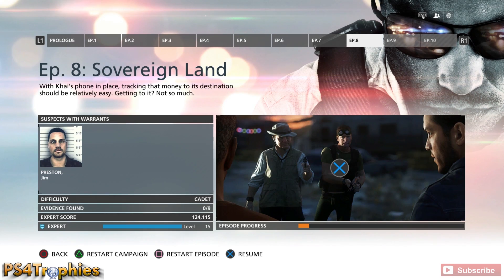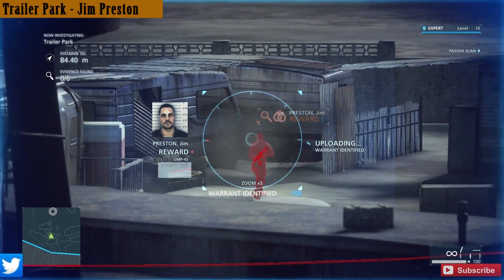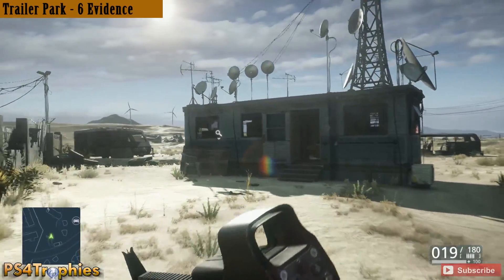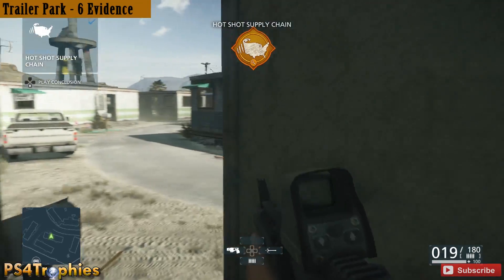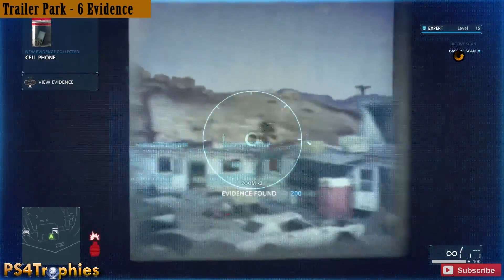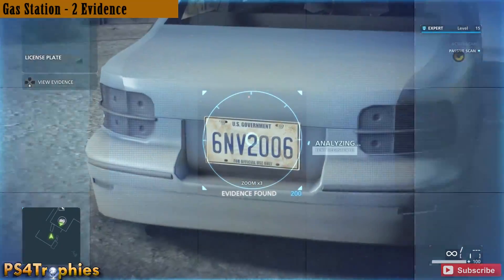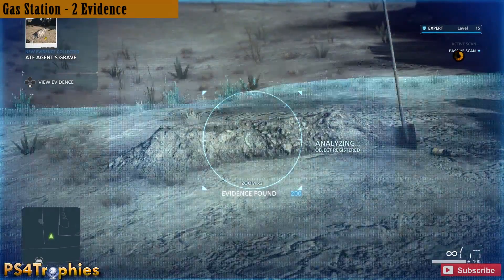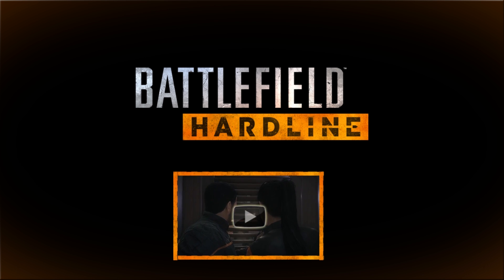Battlefield Hardline ► Episode 8 - Suspect Warrants & Case Files Evidence Collectibles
. Battlefield Hardline Suspects with Warrants and Case File Evidence collectibles locations. Arrest all suspects without killing them for the Bring 'em to Justice trophy and achievement and find all case files for Worlds Greatest Detective trophy and achievement

★Battlefield Hardline includes the following trophies  ★

Collect all other Battlefield™ Hardline Trophies

On the Job (Bronze)
Complete the Prologue in single-player

Pressure Applied (Bronze)
Complete Ep. 1: Back to School

Bumpy Ride (Bronze)
Complete Ep. 2: Checking Out

Deal? What Deal? (Bronze)
Complete Ep. 3: Gator Bait

Good Guys (Bronze)
Complete Ep. 4: Case Closed

You Probably Have Questions (Bronze)
Complete Ep. 5: Gauntlet

Snow Blind (Bronze)
Complete Ep. 6: Out of Business

Hollyweird (Bronze)
Complete Ep. 7: Glass Houses

From Their Cold, Dead Hands (Bronze)
Complete Ep. 8: Sovereign Land

Some Damn Fine Fireworks (Bronze)
Complete Ep. 9: Independence Day

Served Cold (Bronze)
Complete Ep. 10: Legacy

Keep Digging, Detective (Bronze)
Complete any case file in single-player

By the Book (Bronze)
Do a Non-Lethal takedown on 10 criminals in single-player

You Tazed Him, Bro! (Bronze)
Stun 5 criminals with the T62 CEW in single-player

Watched, Dawg (Bronze)
Identify 10 warrants with the scanner in single-player

You're Getting Good at This (Bronze)
Reach Expert Level 5 in single-player

Damn Thing Doesn't Work (Bronze)
Disarm 2 alarm boxes in single-player

Cape and Ears Not Included (Bronze)
Climb a total of 10 meters with the grapple gun in single-player

Fast Rope Expert (Bronze)
Travel a total of 90 meters with the zipline crossbow in single-player

Almost an Expert (Silver)
Reach Expert Level 10 in single-player

True Detective (Silver)
Complete 3 case files in single-player

Motley Crew (Bronze)
Tag all criminals visible from the rooftop in Ep. 1: Back to School

Real Action Hero (Silver)
Kill a criminal in Independence Day from mid-air after escaping the penthouse

Their Own Medicine (Bronze)
Steal a T62 CEW from the back of a police cruiser in Ep. 5: Gauntlet

Graceful Exit (Bronze)
Don't get spotted in the Ep. 5: Gauntlet

Knock Knock (Bronze)
Blow up the meth lab in Ep. 5: Gauntlet

A Craftsman's Tools (Silver)
Find your weapons in Sovereign Land before instigating combat in the trailer park

Hollywood Hideaway (Silver)
Find Roark's hidden room in Ep. 7: Glass Houses

BYOB (Silver)
Use the BBQ to take out the chef in Ep. 7: Glass Houses

Social Climber (Silver)
Find the hidden access to the mansion grounds in Ep. 10: Legacy

Case Closed (Silver)
Complete all single-player episodes on Officer difficulty

Super Cop (Silver)
Complete all single-player episodes on Veteran difficulty

Blue Eagle (Gold)
Complete all single-player episodes on Hardline difficulty

Bring 'em to Justice (Silver)
Capture all warrants alive in single-player

Dare Devil (Silver)
Jump the dirt bike into the mansion grounds in Ep. 10: Legacy

One Good Cop (Silver)
Reach Expert Level 15 in single-player

World's Greatest Detective (Gold)
Complete all case files in single-player

The Big Score (Silver)
Win 5 Heist and 5 Blood Money matches in multiplayer

Electric Company (Silver)
Take down 25 enemies with the T62 CEW in multiplayer

Menz in the Hood (Gold)
Kill 25 enemies with a MAC-10 and 25 with a Double-Barrel Shotgun in multiplayer